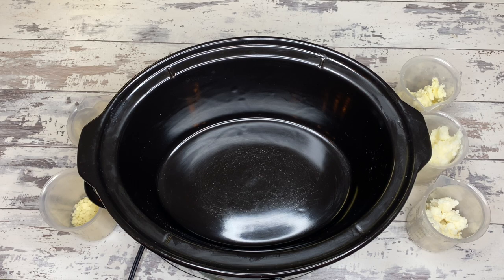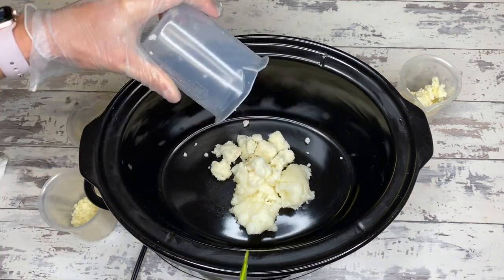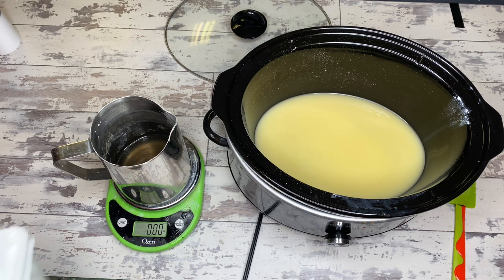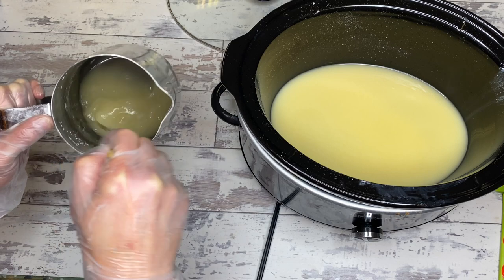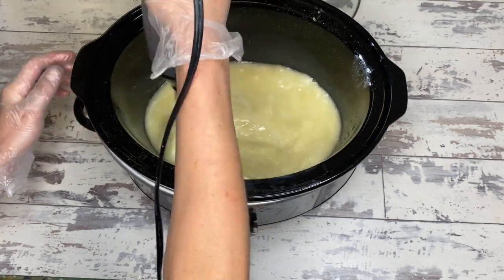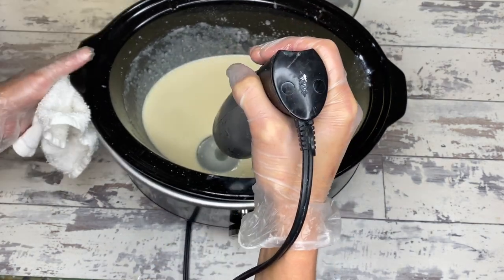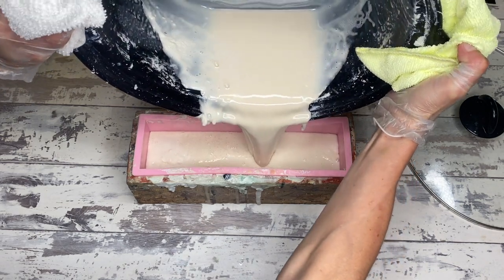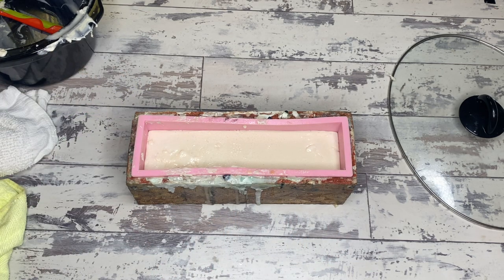Recipe for natural melt & pour base FROM SCRATCH! |+contest info | Day 149/365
Hey hey Sudsers, so a few things! First, because I'm not a "real channel" yet, I don't have a community tab, which makes the giveaway for a $500 box of soapy love thing tough. So here's what we are gonna do. There's a link below to my "discussion" tab - you can use that link on your computer and add your comment to the giveaway thread. Or you can comment on this specific video (like your favorite color or smell or book or video game or something equally random) and I'll add you to the giveaway list. Either way.

To the soap we are making today, I get froggy. Because I'm tired of cold process soap makers acting like they're fancier than M&P soap makers. So we are making an all natural melt and pour base from scratch. Recipe in the video. Let's take our hats off to the MP soap makers and the hot process soap makers of the world.